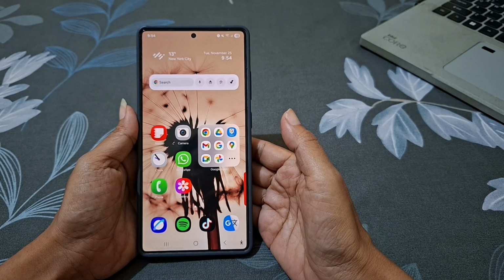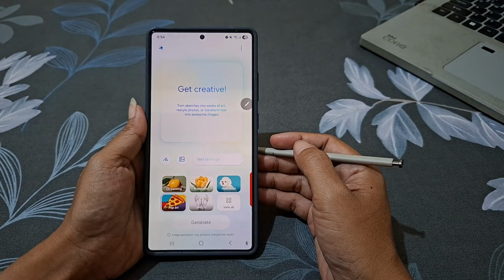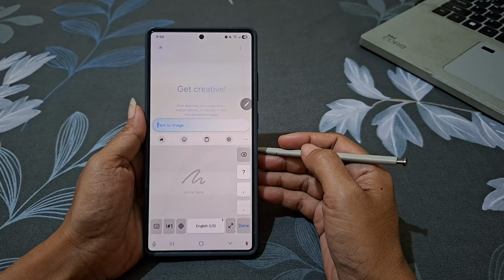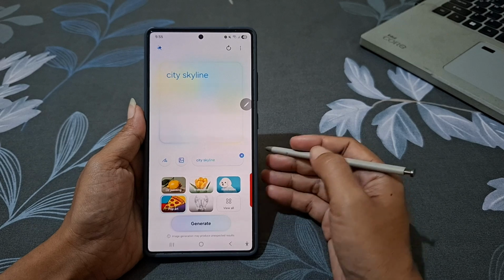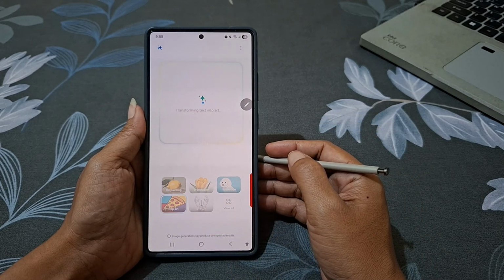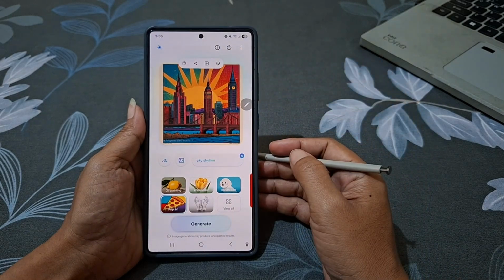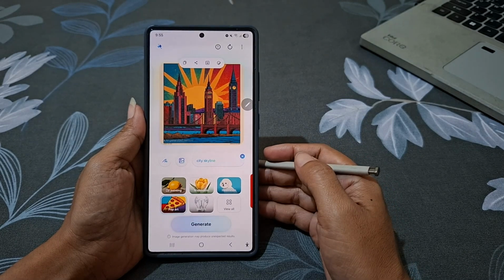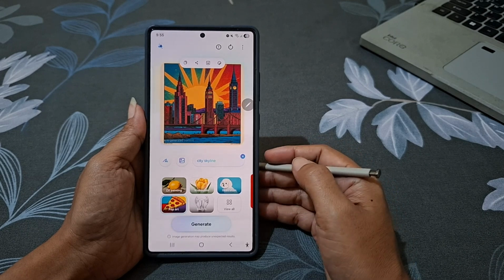How to Use Text to Image with S Pen to Make Pop Art on Samsung Galaxy S25 Ultra (Drawing Assist)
Turn any idea into pop-art using S Pen Text to Image on the Galaxy S25 Ultra.
In this video, I show you how to enter a prompt, apply the Pop Art effect, and download the final image.

Steps:
- Remove S Pen → Tap Drawing Assist.
- Tap Text to Image and type your prompt.
- Select Pop Art.
- Tap Generate.
- Tap Download to save the image to Gallery.